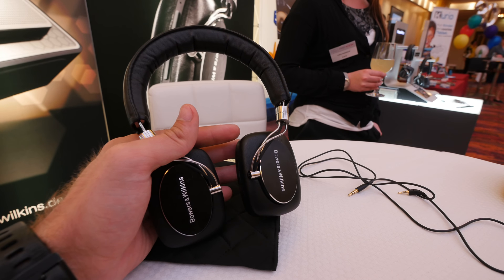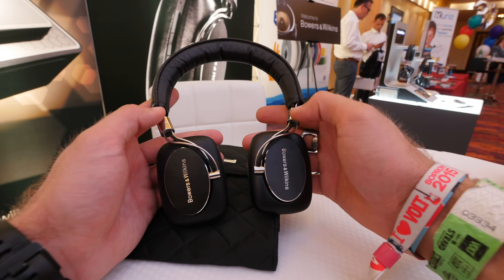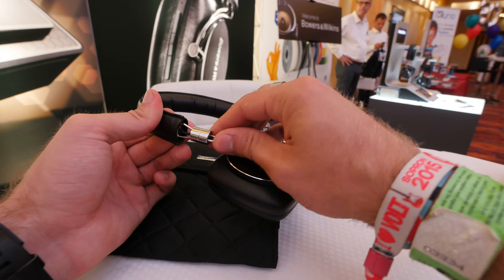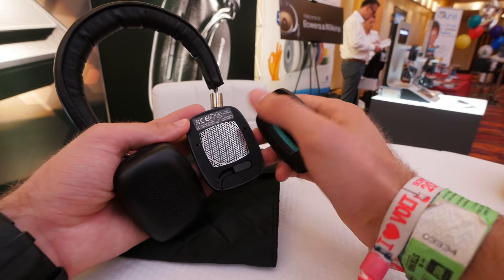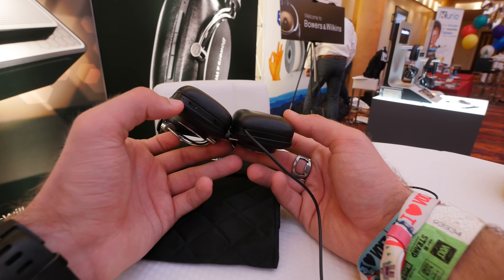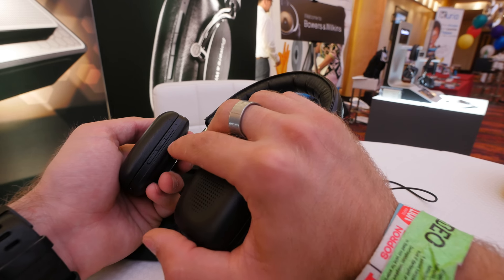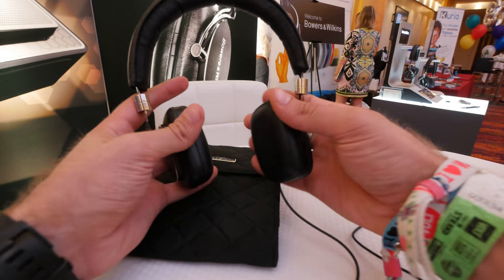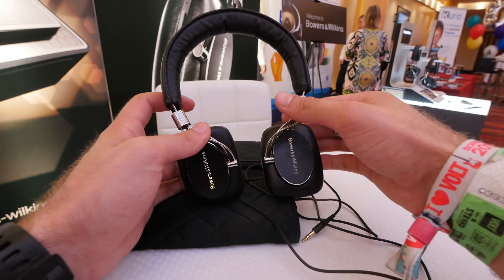Bowers & Wilkins P5 Wireless Hands On [4K UHD]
Bowers & Wilkins P5 Wireless in a short Hands On at a Convention in Munich at the Ifa Preview. Great sound but high price.